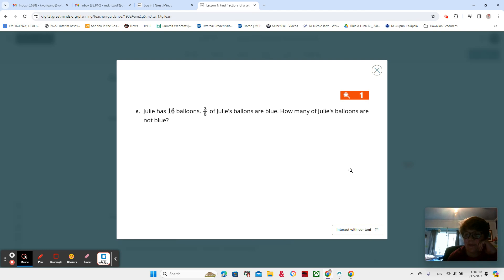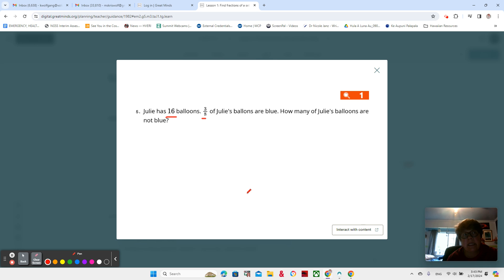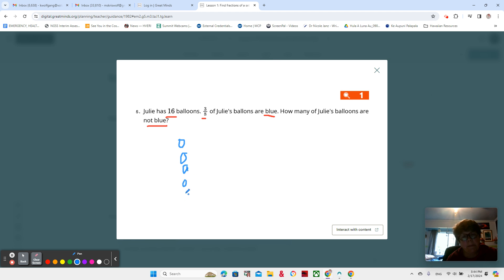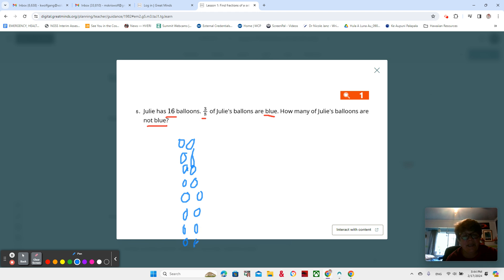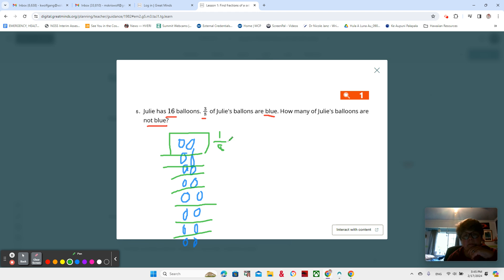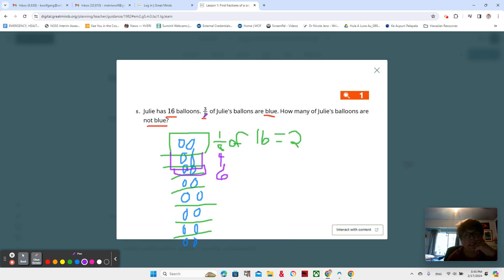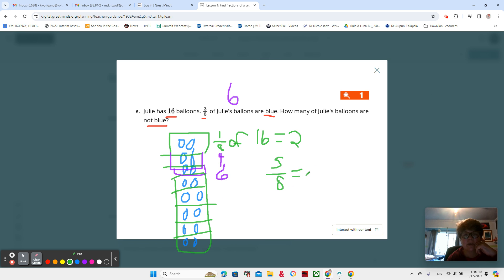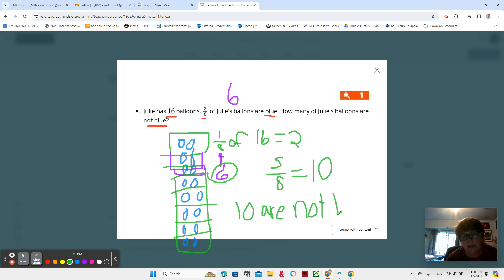Module 3, Lesson 1, Video 3, Eureka Math Squared, Grade 5